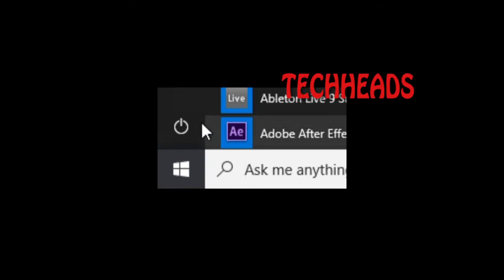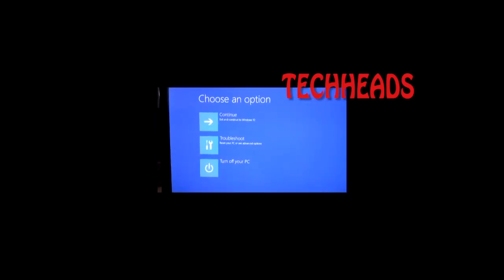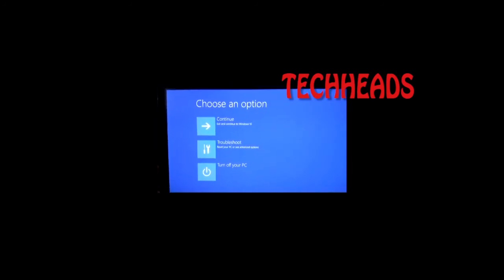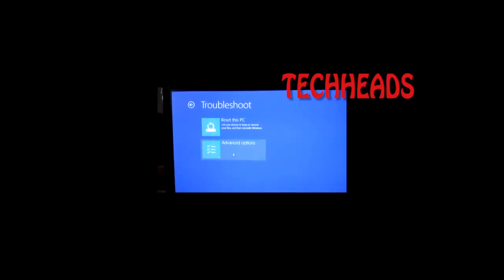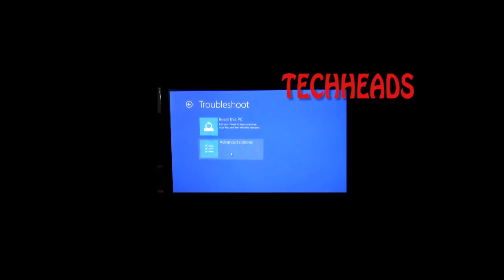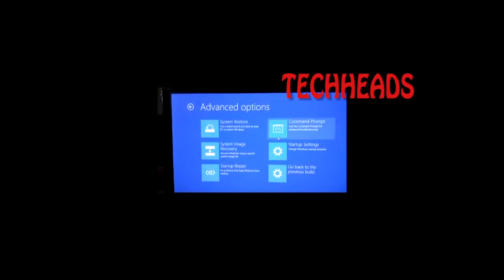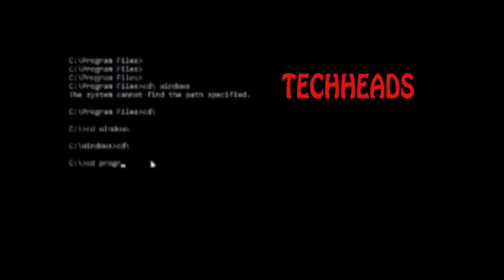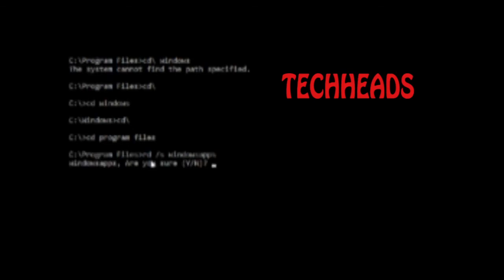An unspecified error occurred during System Restore. (0x80070091)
Details:
System Restore failed while restoring the directory from the restore point.
Source: AppxStaging
Destination: %ProgramFiles%\WindowsApps

cd\
cd program files
rd /s windowsapps
hit y to confirm delete
reboot run your restore